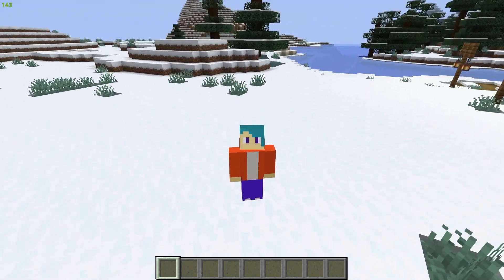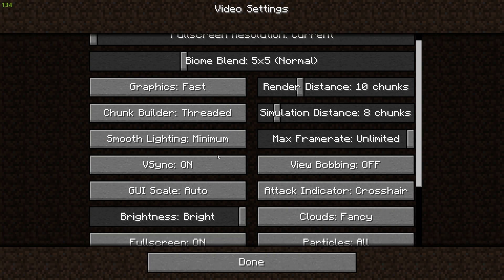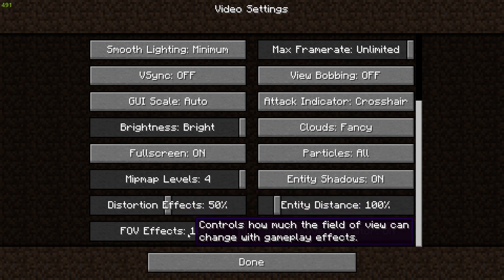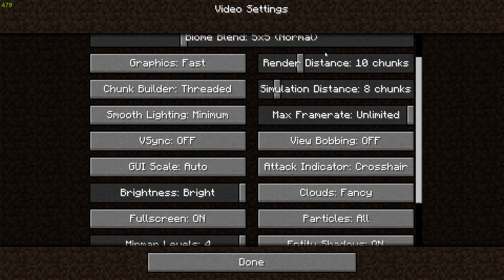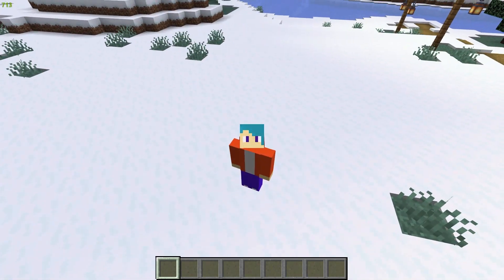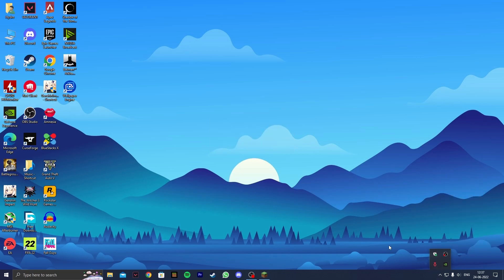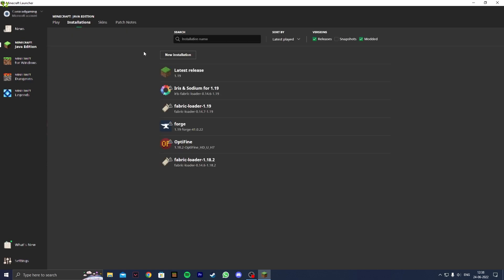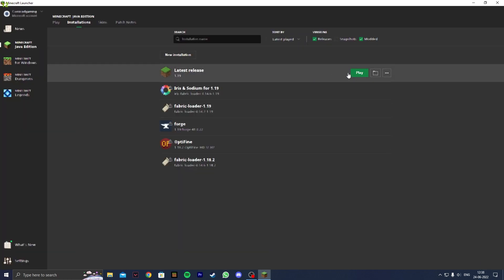3 Simple Ways To Increase FPS in Minecraft 1.19 without mods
3 Simple Ways To Increase FPS in Minecraft 1.19 without mods

ThumbNails:
Canva
Adobe Photoshop

Video Editor(PC):
 Sony Vegas PRO 18
Camtasia 2019

Video Editor (Mobile):
KineMaster PRO

Recording Software(PC)
Xbox Game Bar.
OBS Studio
Camtasia 2019